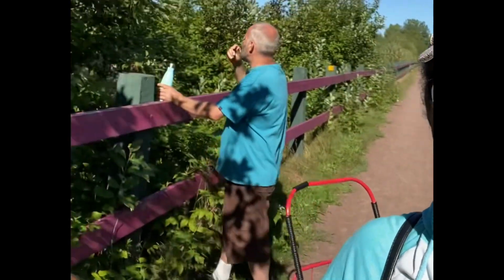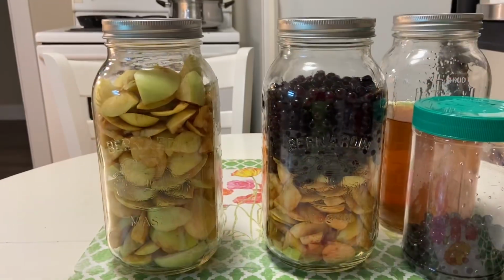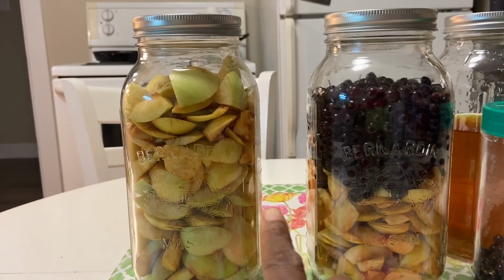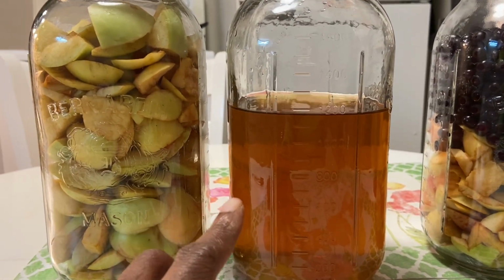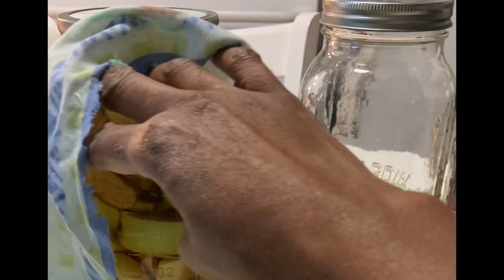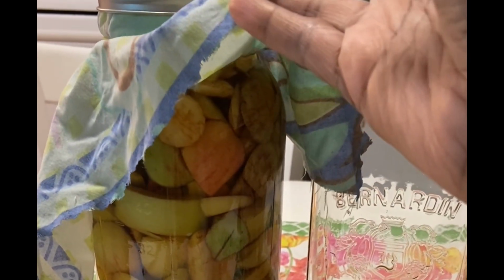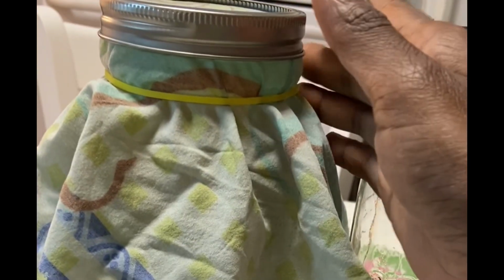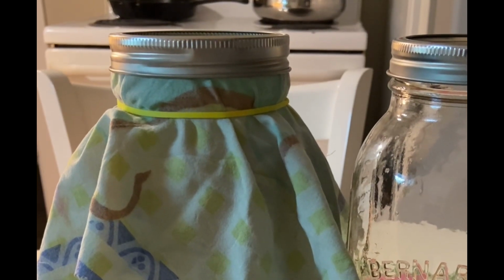Free Apples, chokecherry berries, and homemade apple cider vinegar!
How to make homemade vinegar!